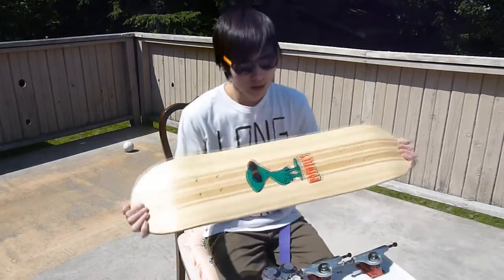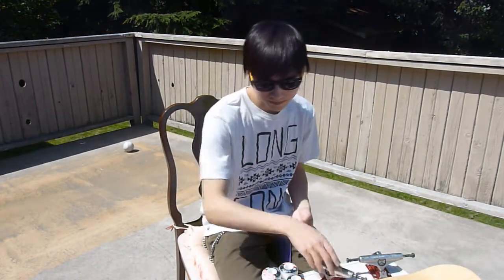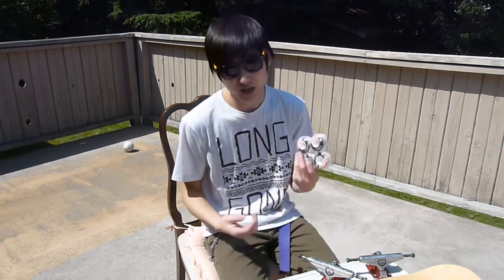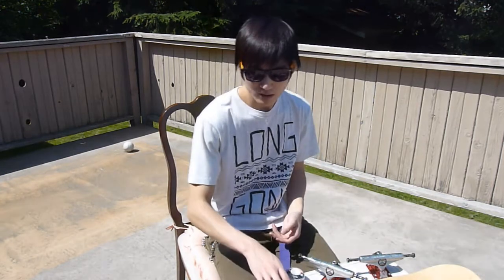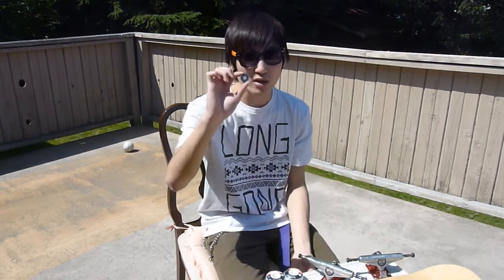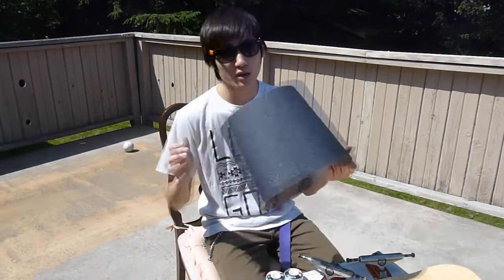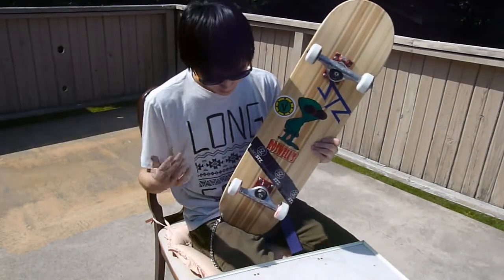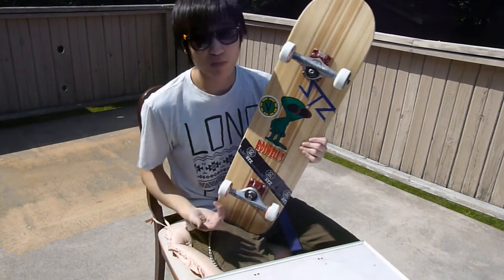New Skateboard Setup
Setting up my new board: Roswells 8.0 Bamboo deck, Indy Hollow Light stage 10 w/bones bushings, element 52mm wheels, bones swiss bearings.

Sign up to join the Fullscreen network like me!Become a Youtube partner with many many benefits